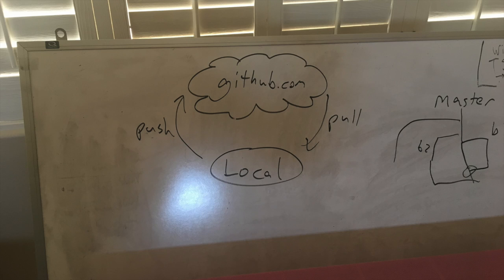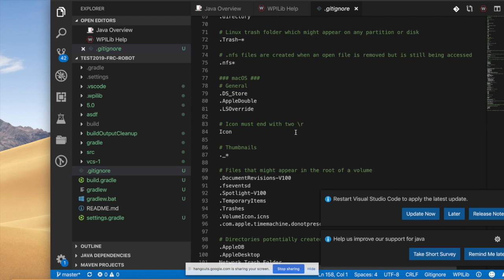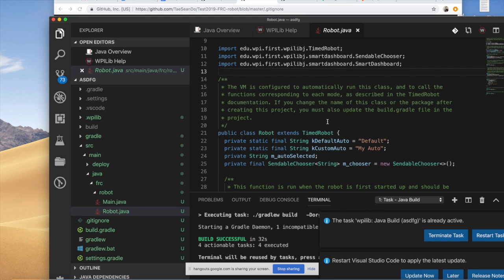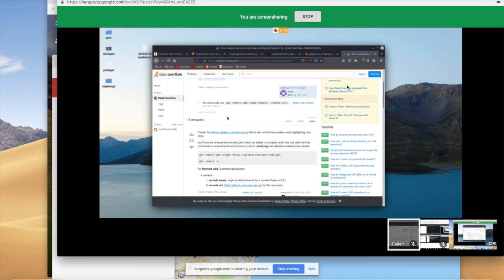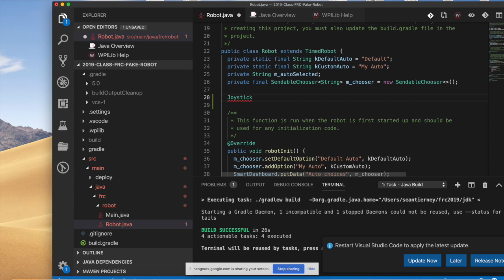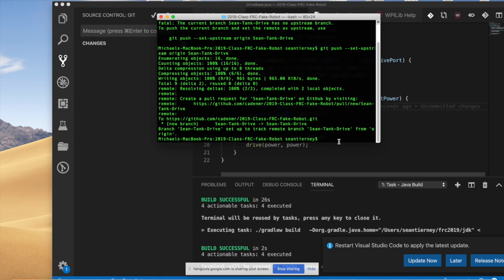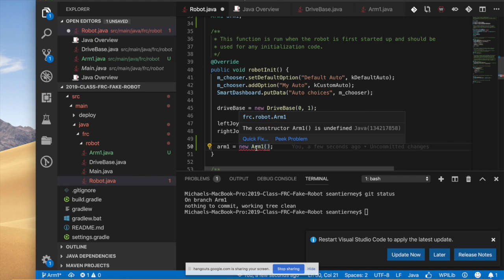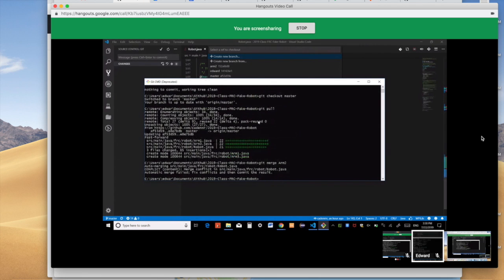2019 Java for FRC Summer Workshops Group 2 Session 1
Group 2 Session 1 for the 2019 Java for FRC Summer workshops.

Click the button to download the Java SE Development Kit (JDK) 12. On the next page, accept the license agreement then double click on whichever file suits your computer (as in Linux, Mac, or Windows) to download it.

For instructions to set up VS Code, click on the following
To install the extensions, click on the extensions tab in VS Code that’s shaped like a square. Then, search for the extensions in the search bar and click install.

This link provides instructions on how to get Git (haha original joke).